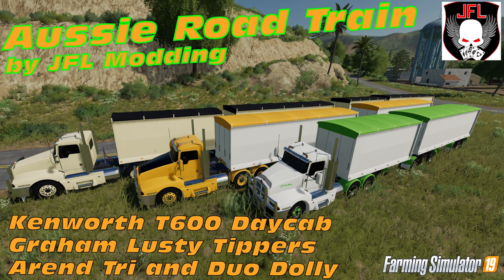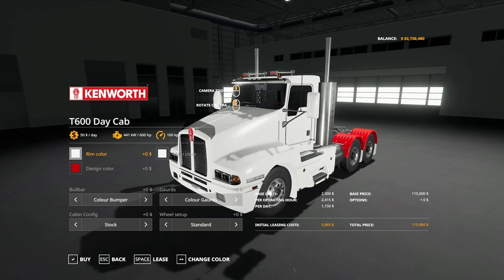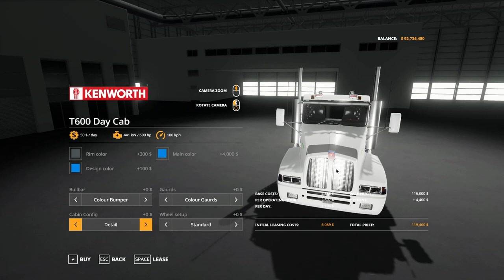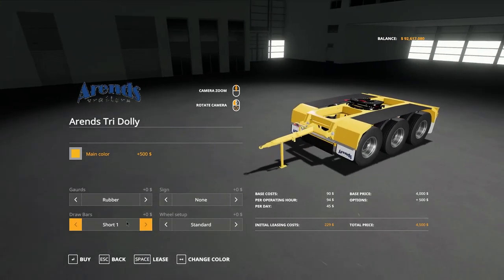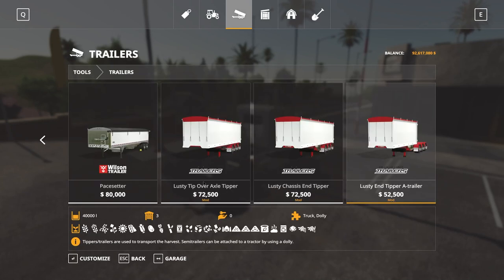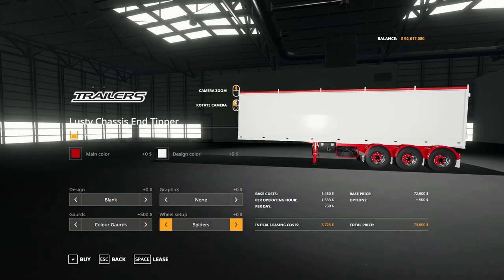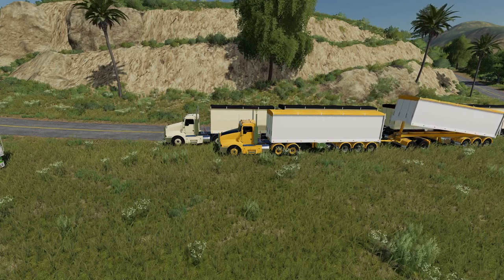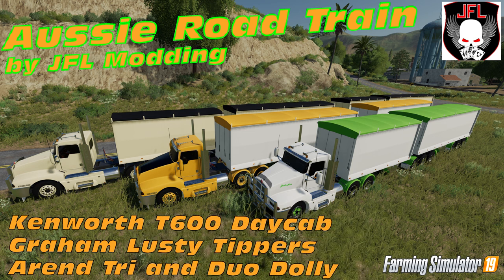Aussie Road Train Pack | Trailers, Truck and Dolly - JFL Modding - Farming Simulator 19 | Mod Review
In this Farming Simulator Mod Review we take a look at three different mods from JFL Modding.

Graham Lusty Tipper Trailers (Tip Over Axle, Chassis End Tipper, End Tipper A-Trailer
Kenworth T600 Daycab
Arends Dollies

These great new Australian equipment mods are available exclusively from JFL's Facebook

Please ensure you download directly from JFL and not the mod aggregation sites - support our modders!